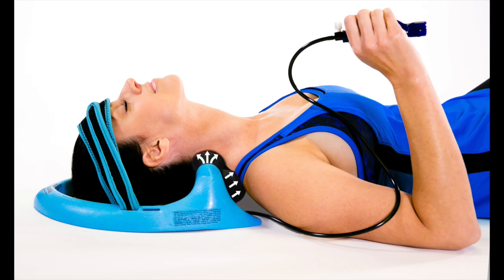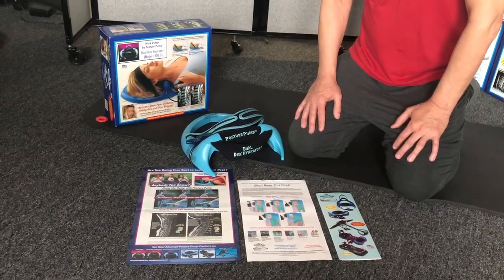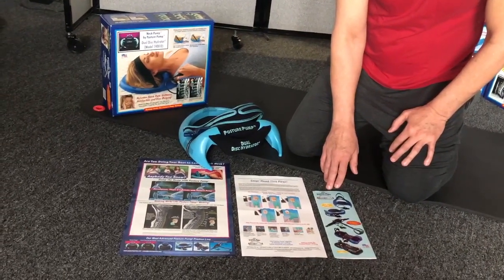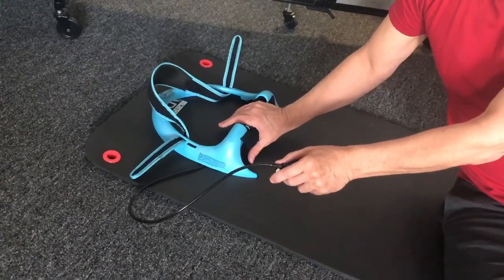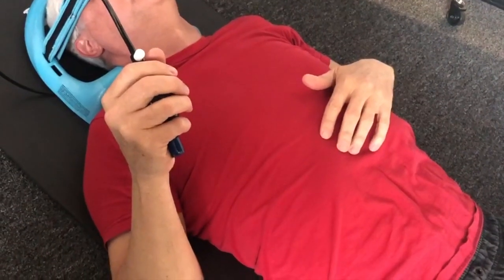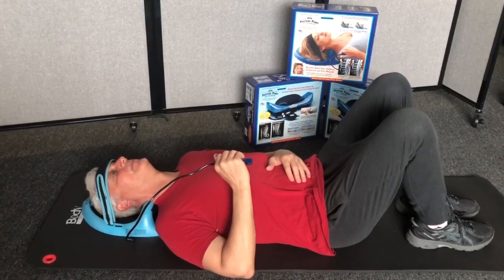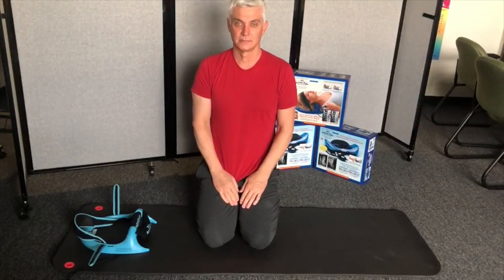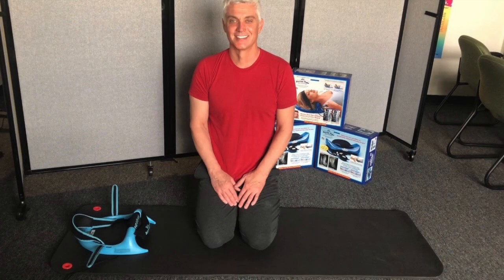Posture Pump® Dual Disc Hydrator® (Model 1400-D) Instruction Guide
Relieve painful neck & upper back stiffness, headaches, & fatigue from home with Posture Pump®! Check out this step-by-step tutorial on how to use The Model 1400-D to your maximum benefit!

today to learn more!